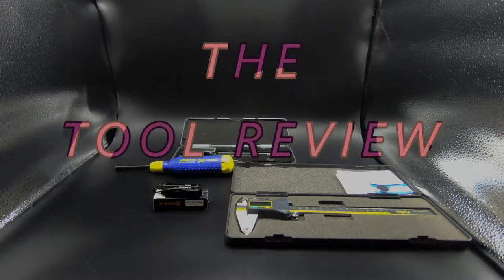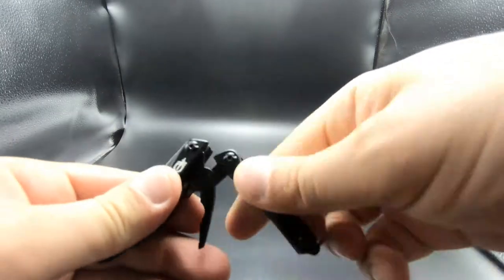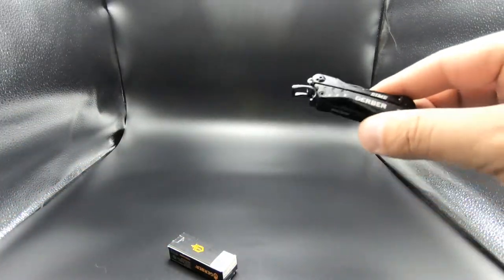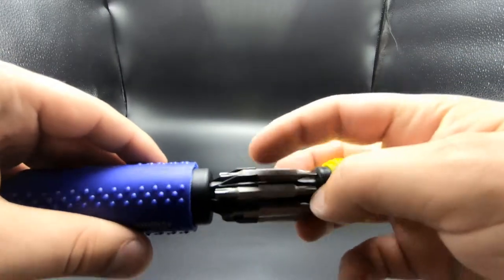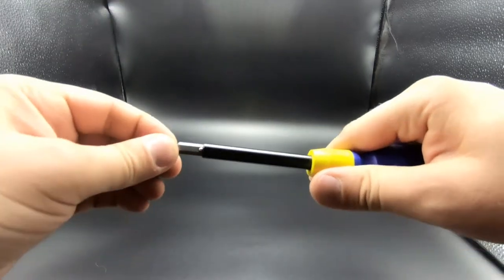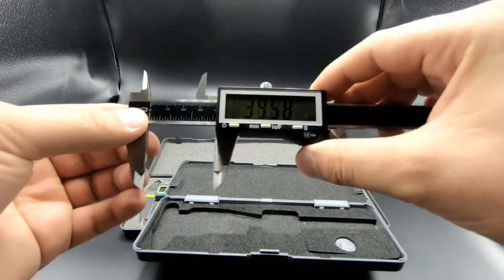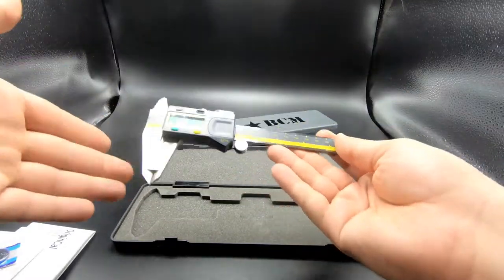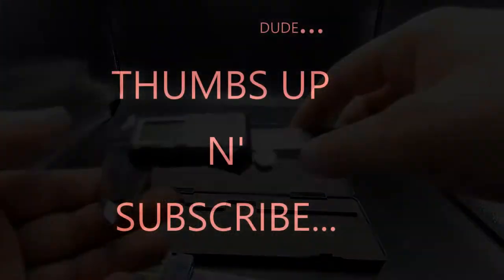Multi-tool, Multi-bit Screwdriver, Digital Calipers [The Tool Review]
Quick tool review on 3 tools you should have to complete a lot of projects without a big investment. I needed the tools to be compact, quality and extremely universal for a limited space (desk drawer) I have at work without breaking the bank.

Other Recommendations-
iGaging 6" Calipers: